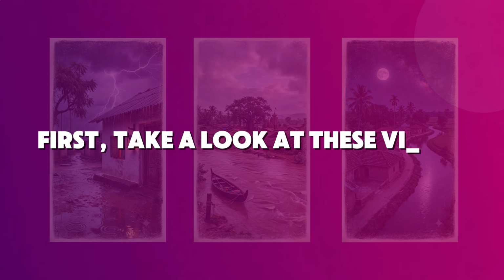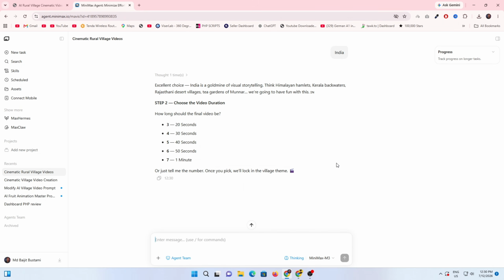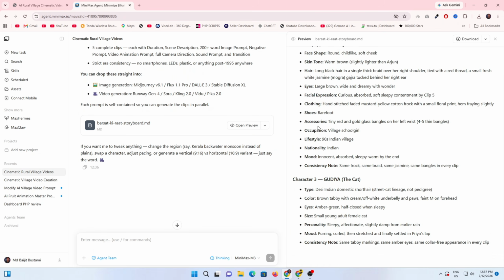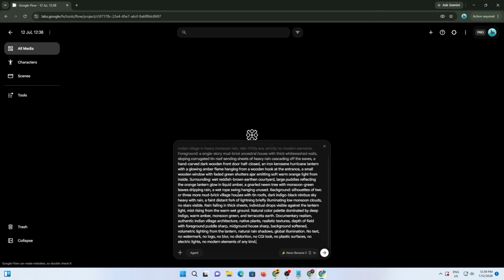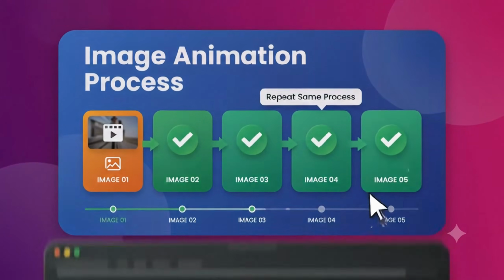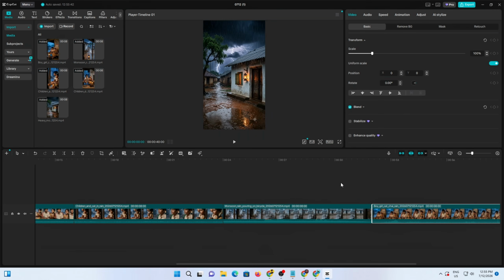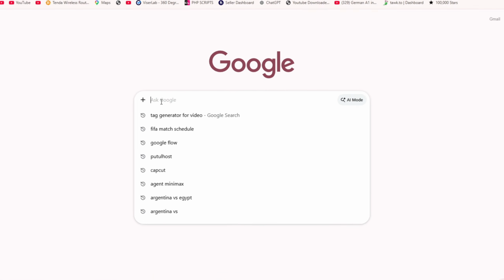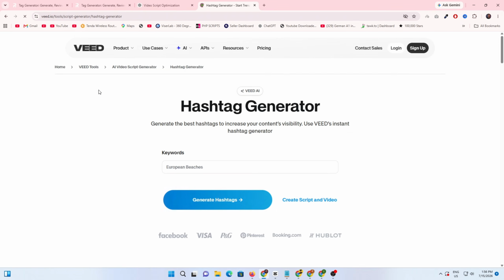Ai Trending Viral Short Video Making (100% FREE)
In this video, I break down the complete step-by-step process to create trending rural village short videos that capture authentic countryside life and grab millions of views. From filming techniques to editing tricks, content ideas to posting strategy — everything you need to start your own viral rural content series.r

📌 What You'll Learn:
00:00 - Introduction
00:41 - Step 1 : Prompt Generate
01:46 - Step 2 : Image Generate
02:42 - Step 3 : Image to Video Clip
03:29 - Step 4 : Video Final Edit
04:22 - Quick Tip
04:35 - Video Search Tag Generate
05:05 - Hash Tag Generate
05:45 - Video Ending

🎯 Who This Is For:
✅ Beginners with zero filming experience
✅ Creators wanting to pivot into lifestyle/village content
✅ Anyone looking for a low-cost, high-engagement niche
✅ Farmers, gardeners, and countryside residents with great stories to tell

Drop a comment: What's the one rural skill or scene you'd love to see in a shortideo? 👇
Create ai video that generate millions of views. Follow this image animation process to start earning monthly income today.

This guide explains how to use AI video prompts to build a channel focused on nature content. If you want to automate your workflow, this video covers the exact steps needed to produce high-quality clips efficiently. We break down the technical side of the image animation process so you can start generating consistent, viral-ready footage.

Beyond just creating the clips, you will learn how to optimize your uploads for better reach. Using specific tools like a hashtag generator can help your AI nature videos find a wider audience. We detail the setup required to turn AI content creation into a reliable YouTube income strategy.